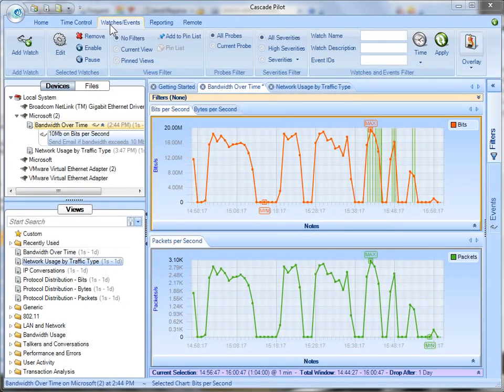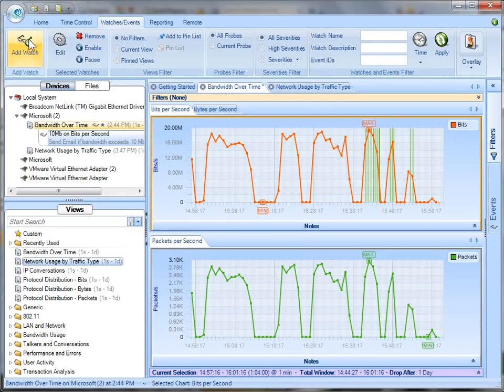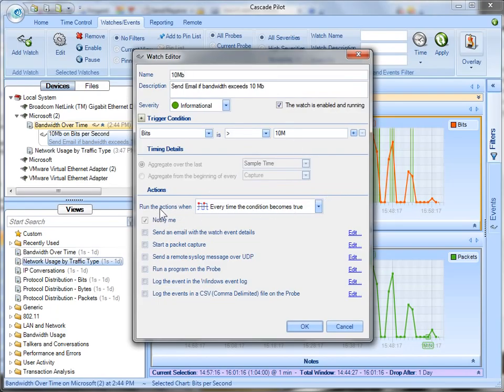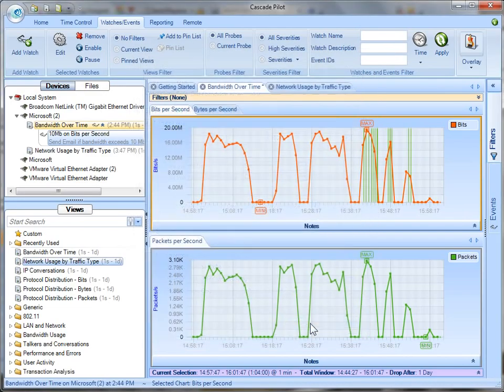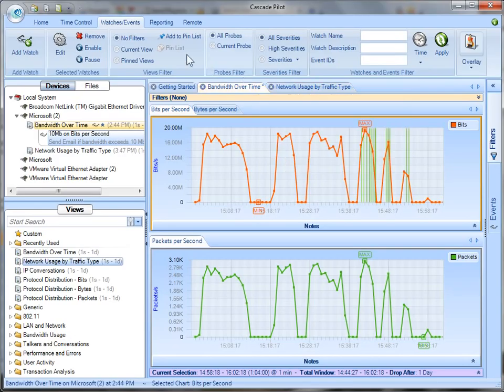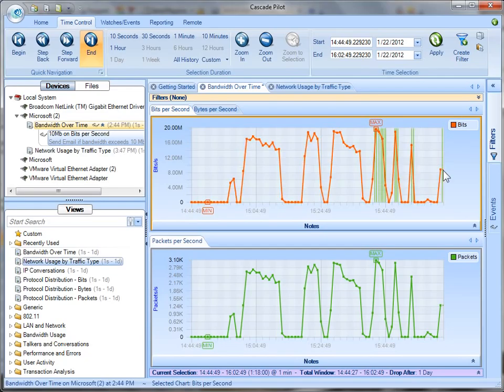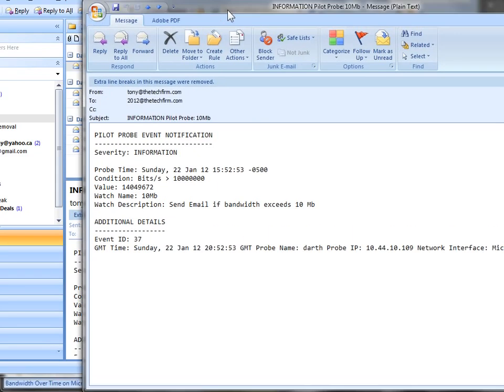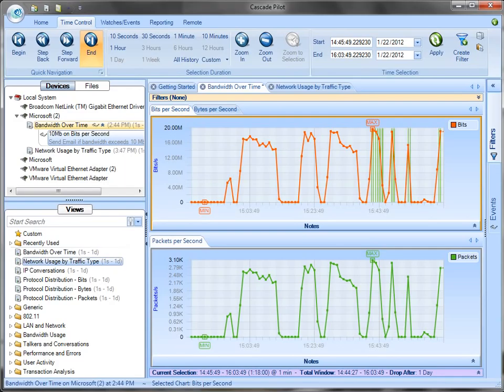Riverbed Wireshark Pilot Watch Settings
I show you how to setup Pilot to Email you if you exceed a bandwidth threshold